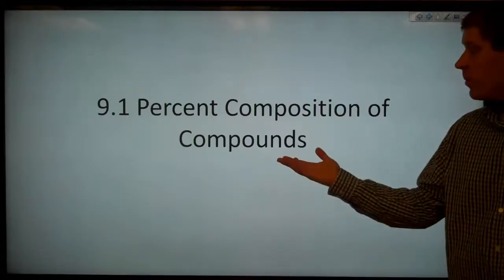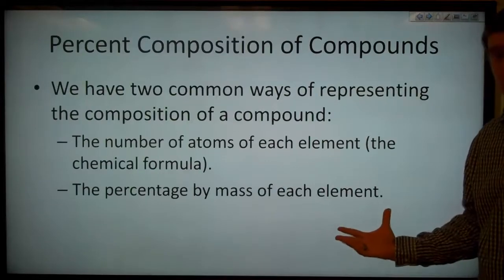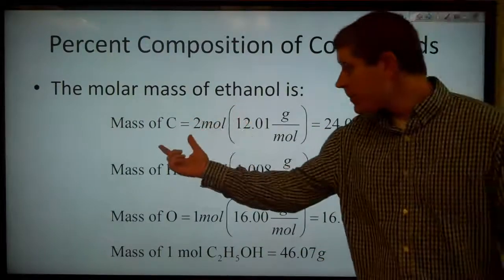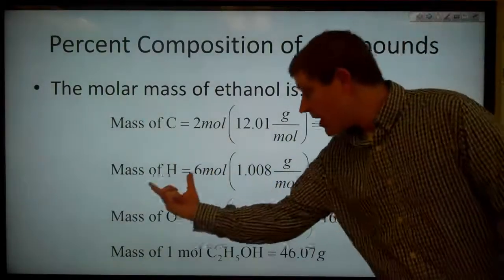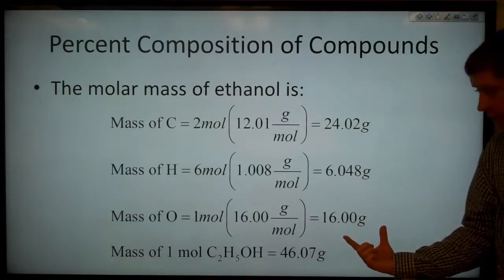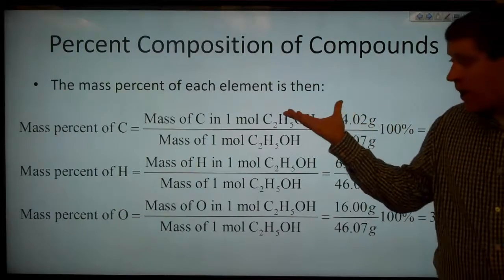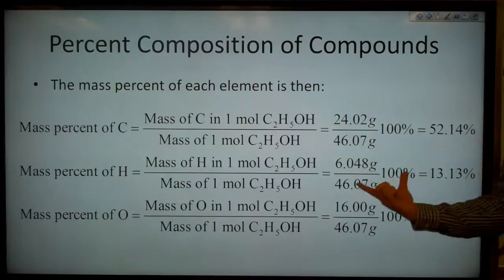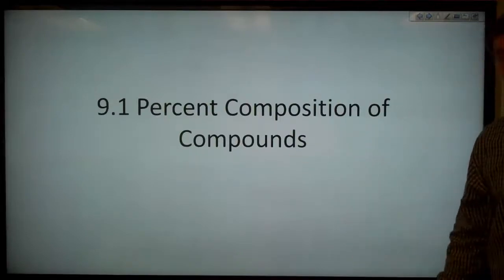CH110 9.1 Percent Composition of Compounds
An introduction to stoichiometry using percent composition of compounds.